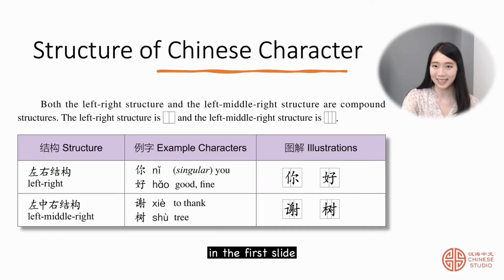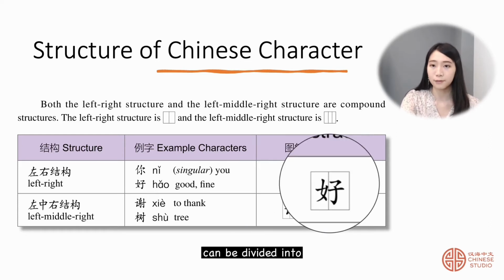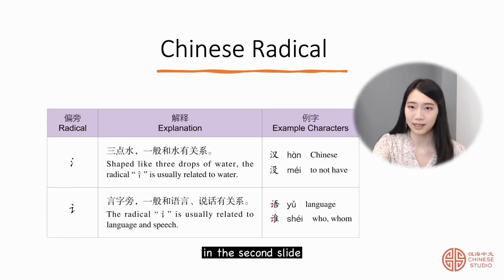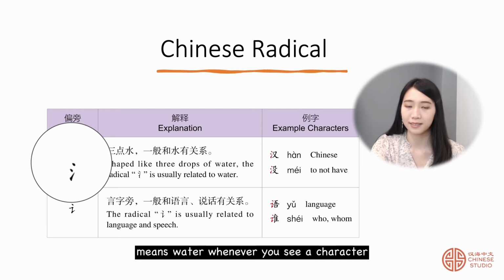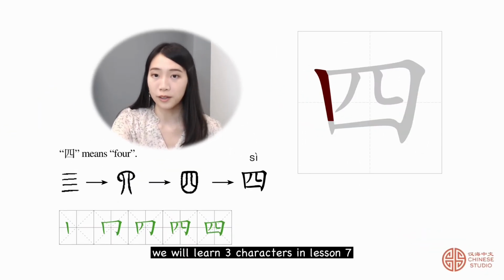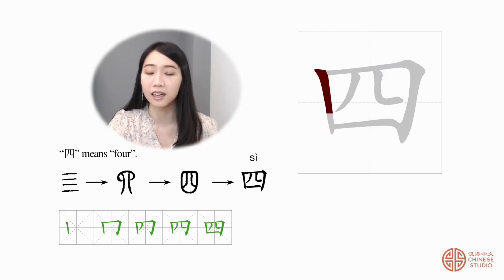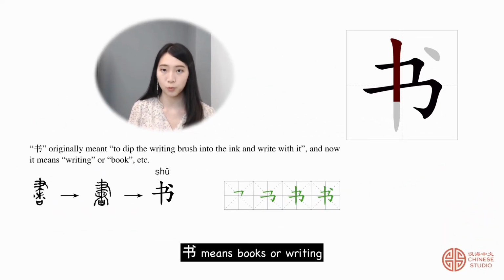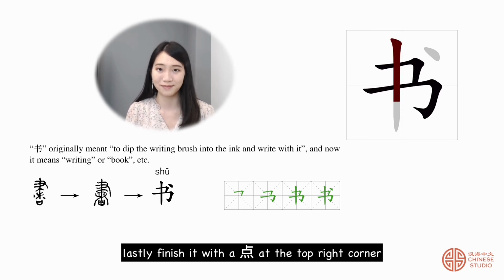HSK 1 Character Learning - Lesson 7 | Beginner Chinese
🎉 Welcome Back to Lesson 7 of our HSK Level 1 Course: Character Learning!

🎥 Video Class: Interactive, step-by-step tutorials to guide your learning.
🃏 Vocabulary Flashcards: Quick and effective methods to build your vocabulary.
🕹️ Vocabulary Games: Learning through play, enhancing retention.
🎧 Mp3 Audio Files: Practice listening skills even on the move.
📑 PPT Notes: Clear, concise notes to aid your revision.
✏️ Chinese Character Practice Sheets: Practice the art of writing Chinese characters.
🧩 Quiz: Challenge yourself and consolidate your learning.
📜 Certificate of Completion: Celebrate your achievement with a certificate.
📩 Email Support: Expert teachers ready to assist and answer your queries.
Join us and make your Chinese language dreams a reality! Perfect for beginners and those revisiting the basics, our HSK 1 Course is crafted to set a strong foundation in Mandarin.

Got questions? We'd love to hear from you in the comments. Xie Xie 谢谢!